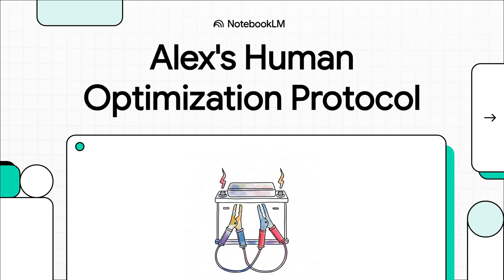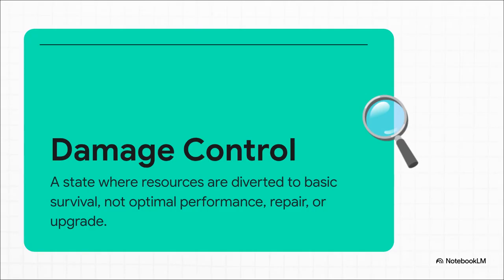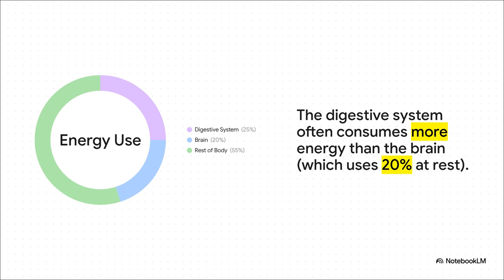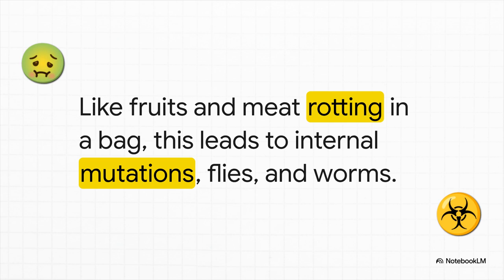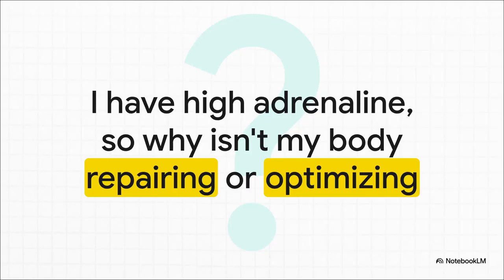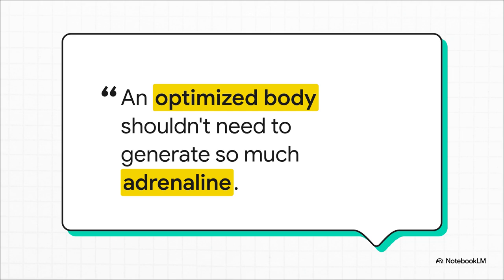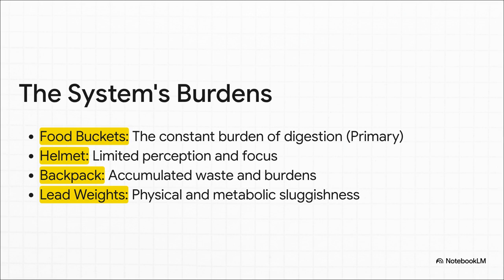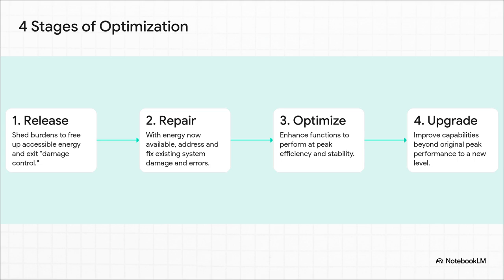The Human Optimization Protocol - A System-Level Upgrade For Your Body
Are you feeling like a high-performance machine that's constantly running on low power? You have immense potential, but something is holding you back. This isn't a design flaw—it's an energy crisis.

Based on the principles laid out by Alex, this video provides a complete system-level diagnosis of the most common and critical failure state in the human body: a chronic energy deficit. We'll use powerful engineering analogies (a Ferrari without fuel, a server in safe mode) to identify the root cause of this massive energy leak and reframe common signals like adrenaline from a sign of strength to a critical error report.

Most importantly, you'll learn the complete, sequential 4-stage protocol to move from recovery to a full system upgrade: Release, Repair, Optimize, and Enhance.
🔹 What You'll Discover in This Deep Dive:
The core diagnosis: Why your body is in a constant state of "damage control."
The #1 energy leak: How your digestive system can become a resource-hogging "rogue process."
The truth about adrenaline: Why it's a bug report, not a feature of peak performance.
The 4-Stage Protocol: The step-by-step process for a "clean install" and system upgrade.

The role of electrolytes as an alternative power source to fuel your recovery.
🔹 Connect with Alex & Continue Your Journey:

What's the biggest "energy leak" you've noticed in your own life? Share in the comments below!

⏱️ Chapters (Timestamps):
00:00:00 - Intro: The High-Performance Machine
00:00:53 - Diagnosis: The Critical Energy Deficit
00:03:18 - Root Cause: The Digestive System Energy Leak
00:06:28 - Interpreting Error Signals: Adrenaline is a Bug Report
00:08:51 - Stage 1: The "Clean Install" Release Protocol
00:11:16 - The Full Path: Release, Repair, Optimize, Upgrade
00:12:46 - The Support System: Electrolytes as Alternative Power
00:14:41 - Final Thoughts: Overriding Your Programming